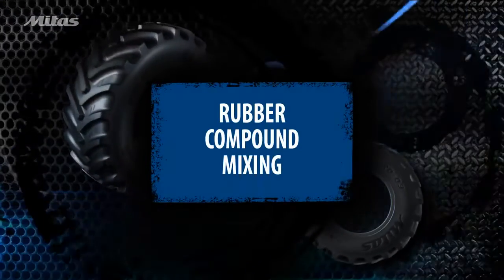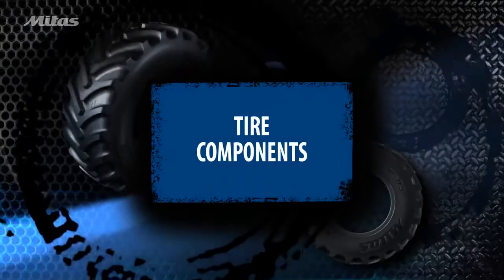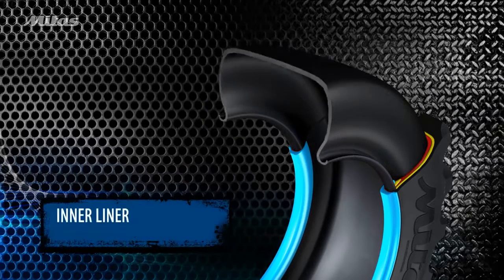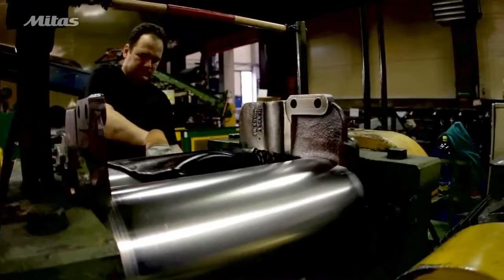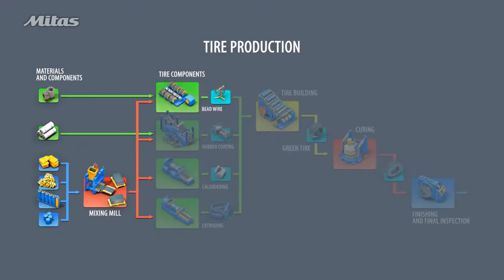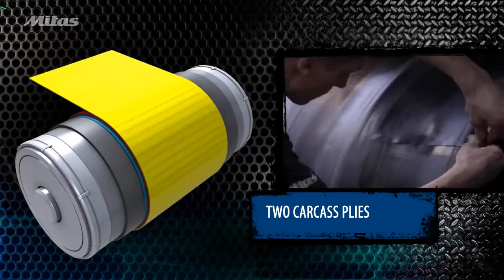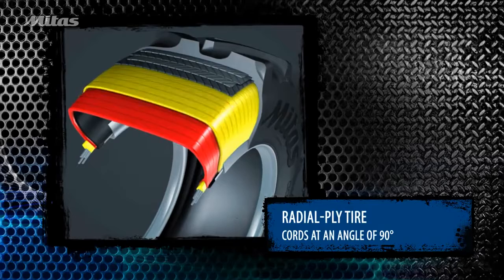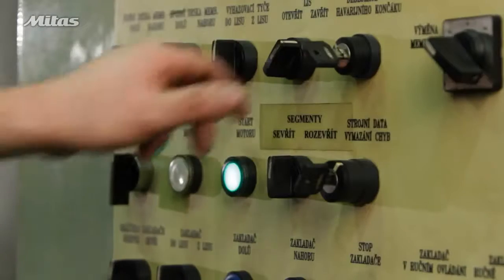فيديو شرح كيفية تصنيع الإطار